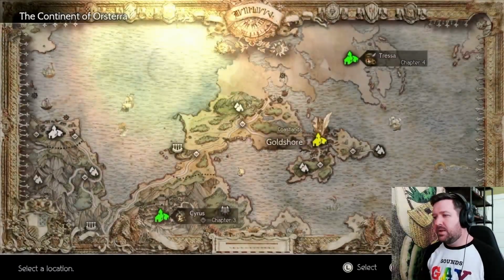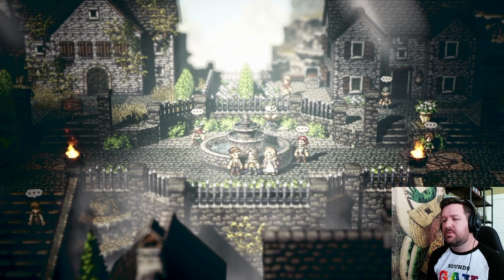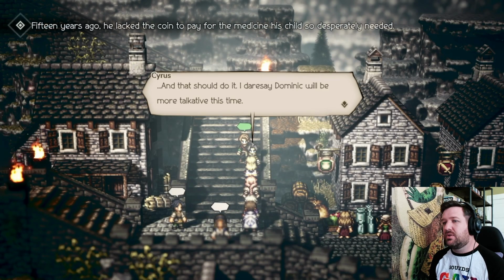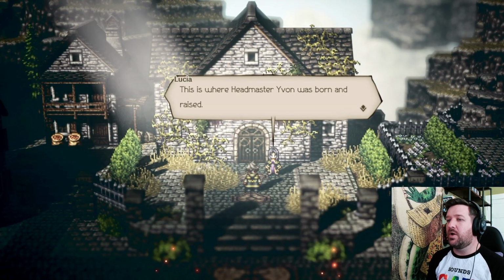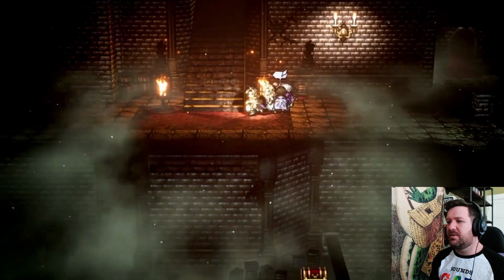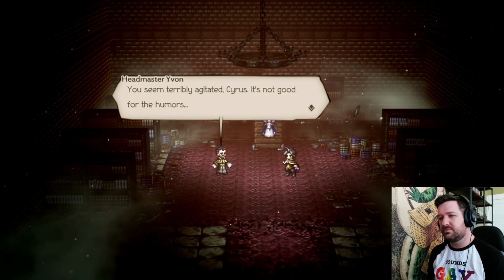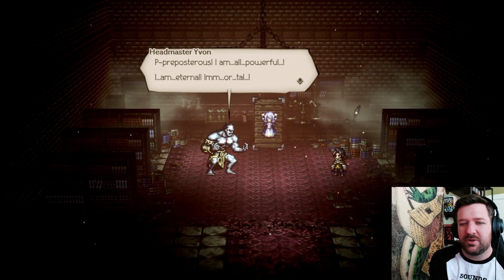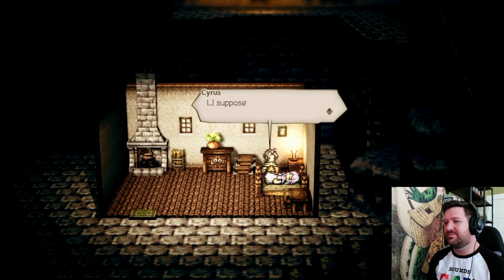Octopath Traveler (First Play) - 28: Cyrus 3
Episode 28 of my first playthrough of Octopath Traveler
Cyrus Chapter 3

Streaming live at Twitch.tv/FrogBeleren

00:00 - The Path to Stonegard
06:00 - Stonegard
13:05 - Cyrus Chapter 3 Start
32:25 - Yvon's Cellar
47:30 - Yvon Boss
1:02:50 - Cyrus Chapter 3 Wrap-Up